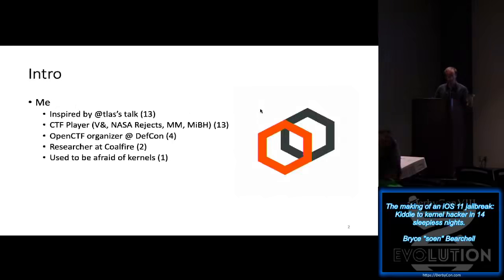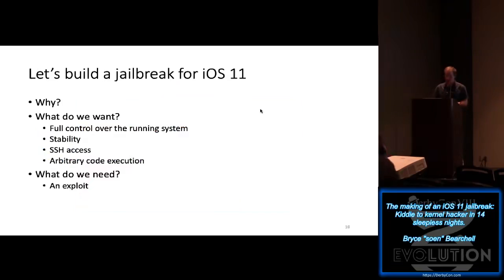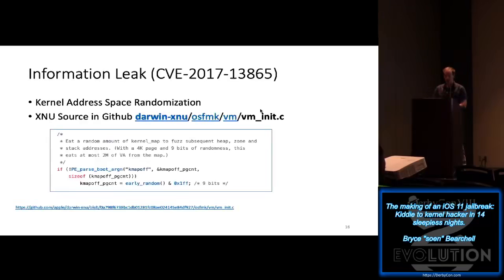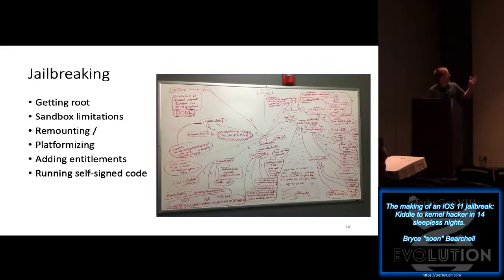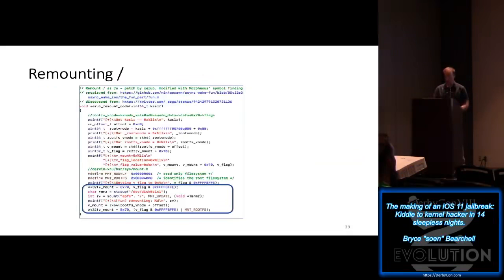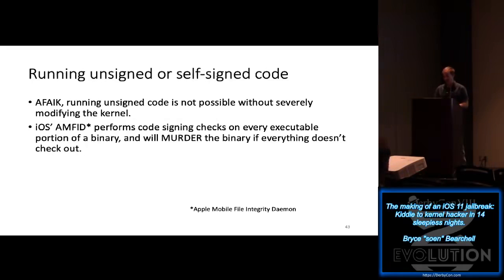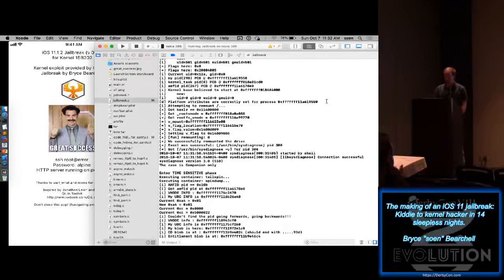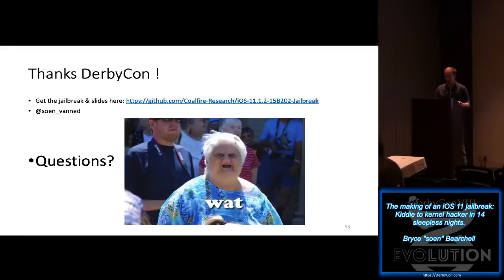The making of an iOS 11 jailbreak Kiddie to kernel hacker in 14 sleepless nights Bryce so DerbyCon